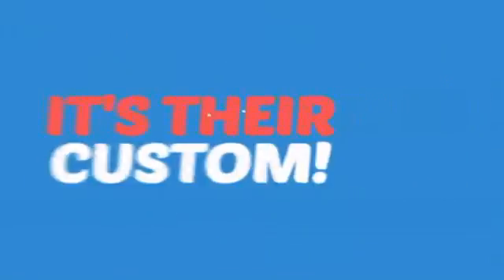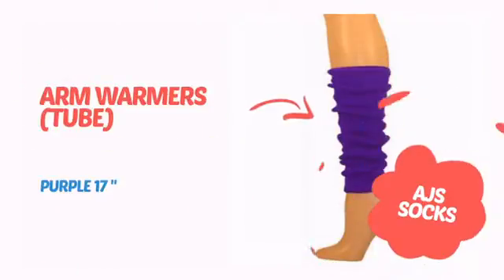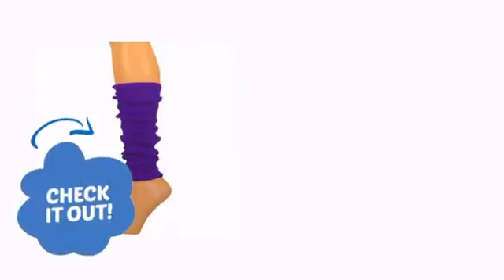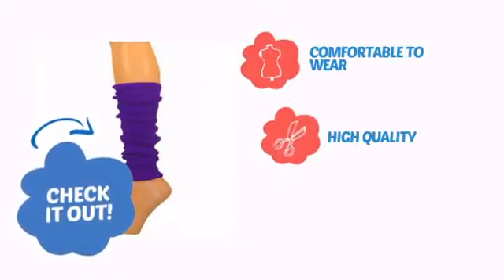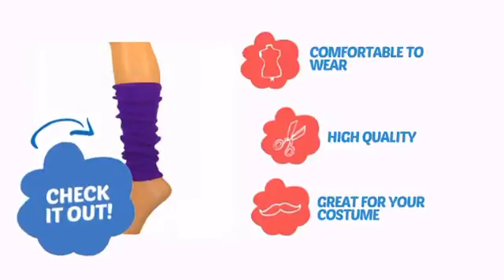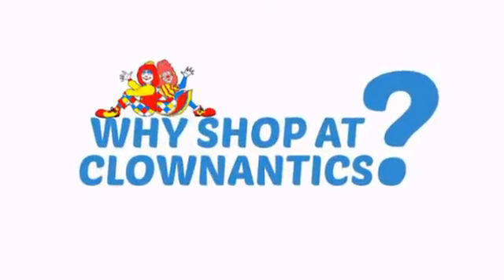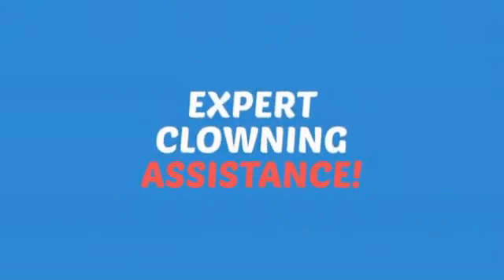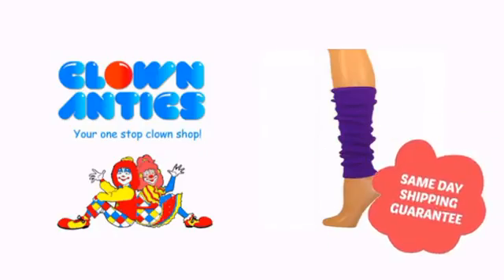Arm Warmers (tube) - Purple 17 " - ClownAntics.com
Arm Warmers (tube) - Purple 17 " is brought to you the leading clown supply shop for the professional and beginning clown.